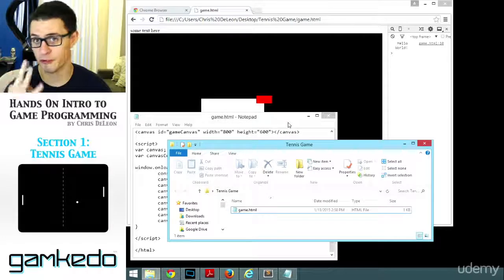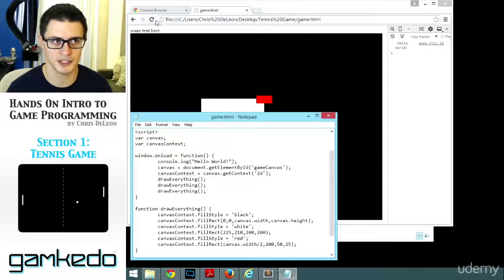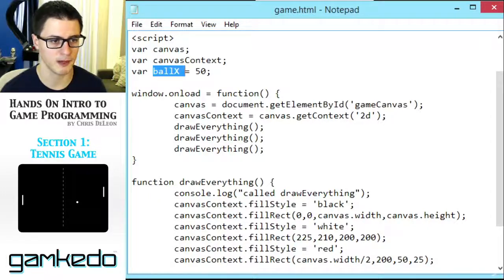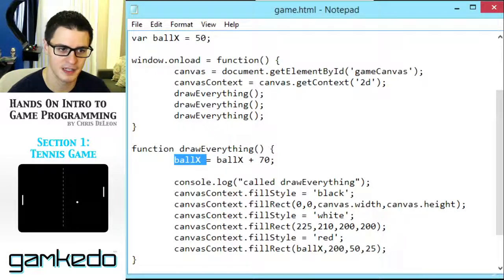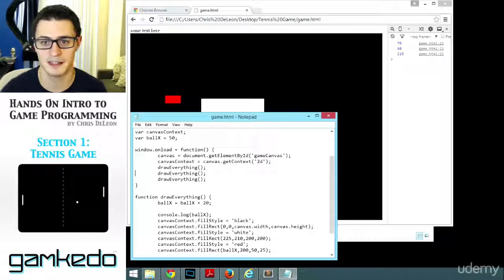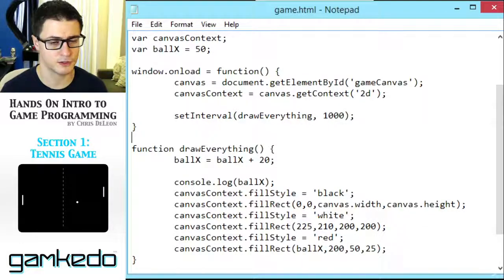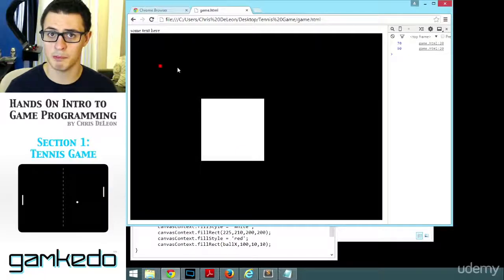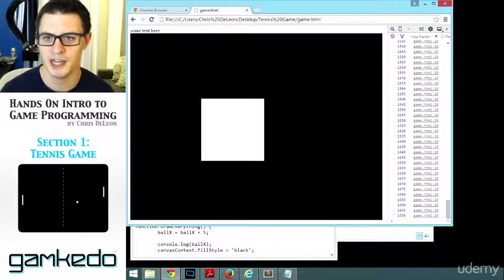Code Your First Game-Arcade Classic in JavaScript (3 Movement and Time)